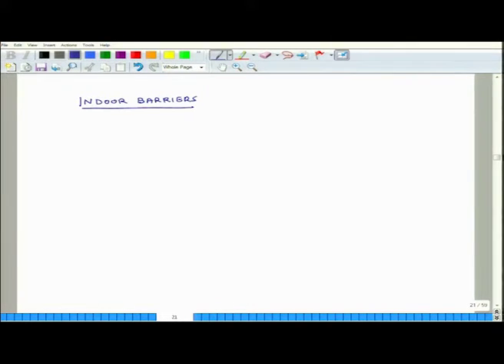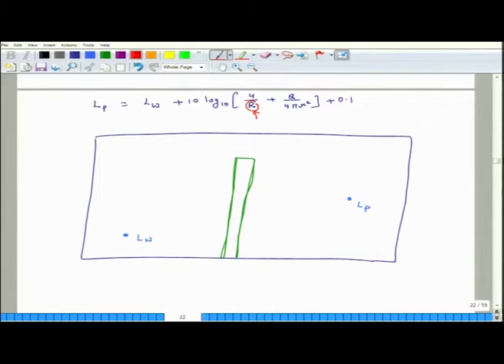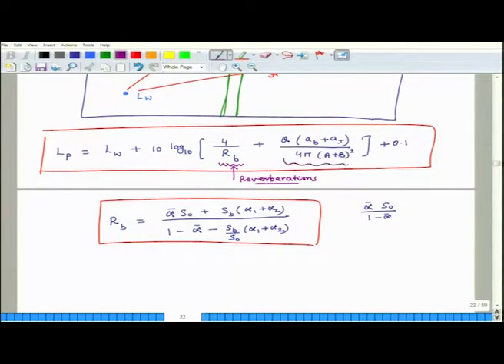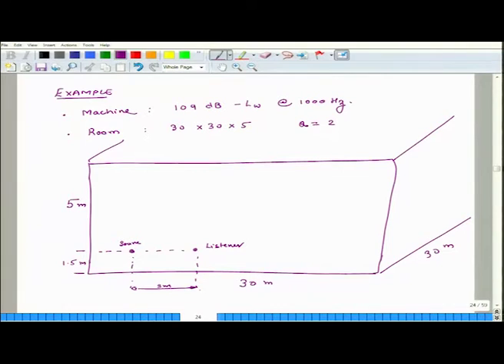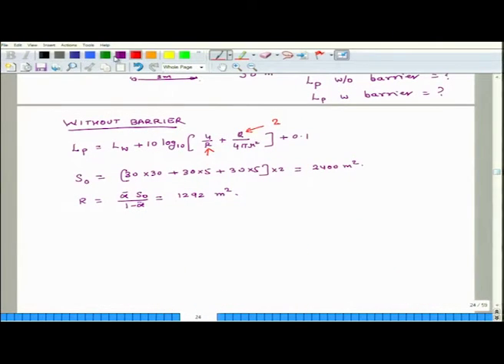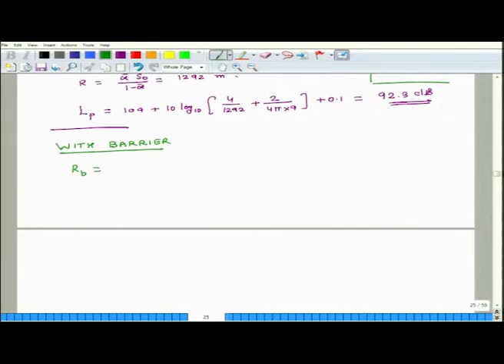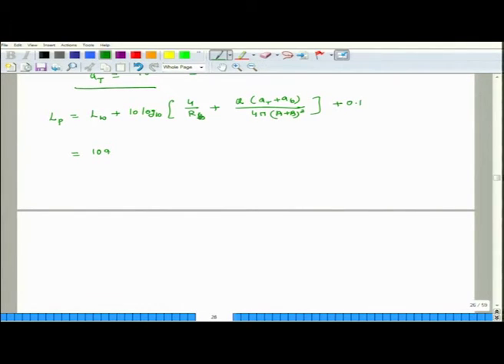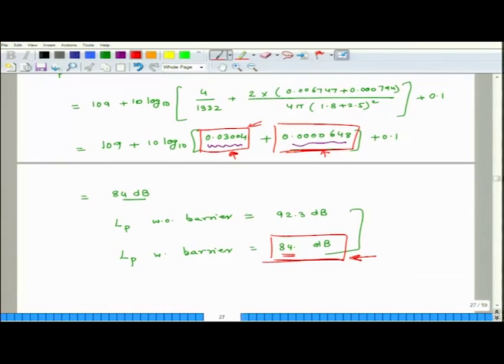Acoustic barriers III